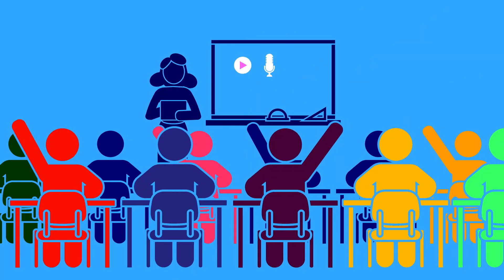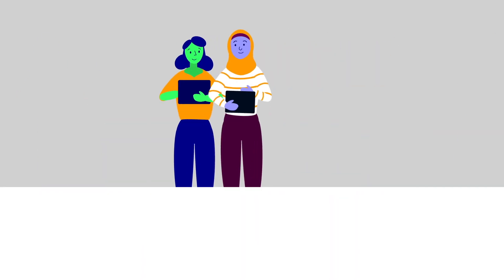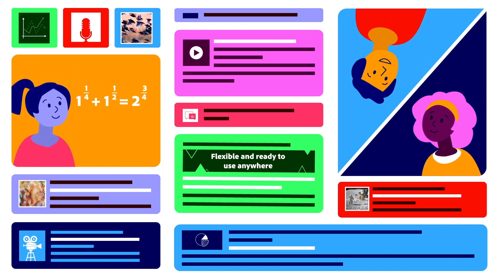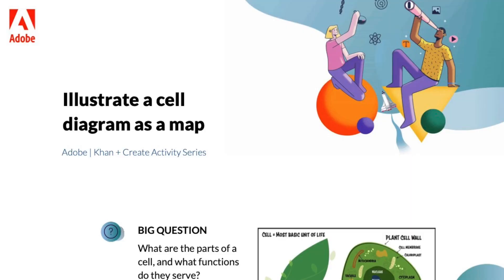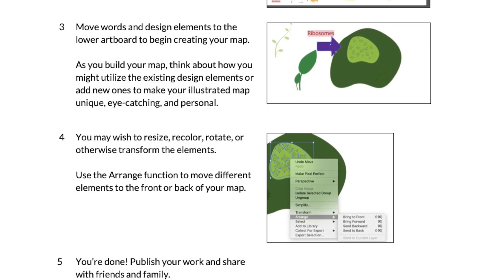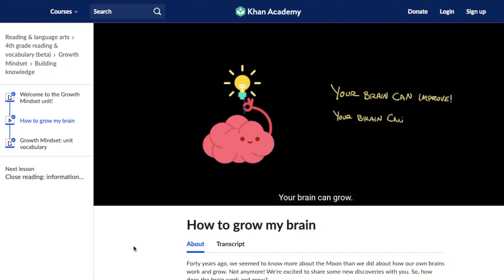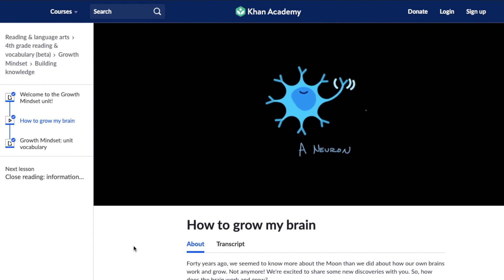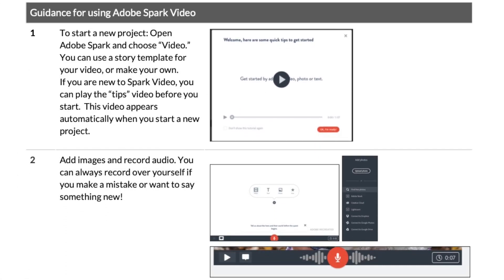Introducing Adobe and Khan Academy | Teach Creativity With Adobe and Khan Academy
This video is part of 'Teach Creativity with Adobe and Khan Academy'; a free, accredited course on the Adobe Education Exchange.

In this video, you'll hear from expert educators and learn how the partnership between Adobe and Khan Academy can help you take student engagement and learning to the next level.

You can view just the course videos in the 'Teach Creativity with Adobe and Khan Academy' playlist